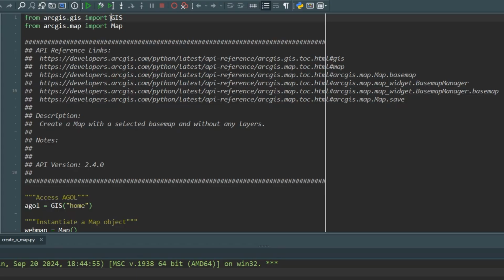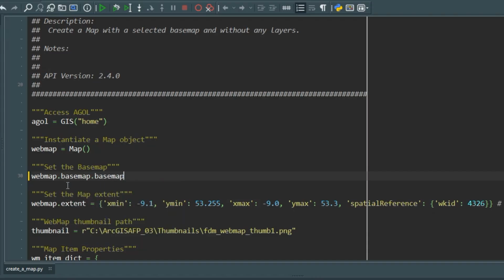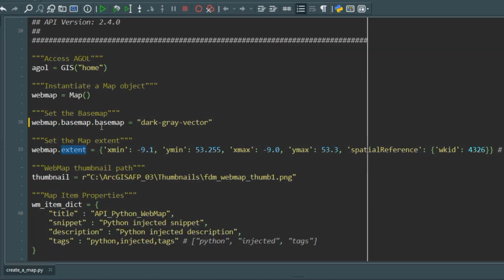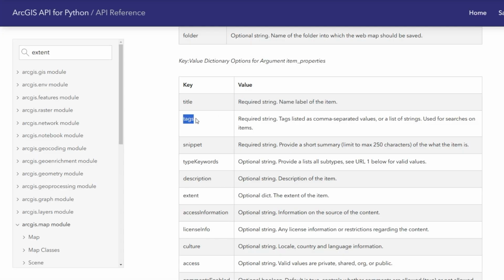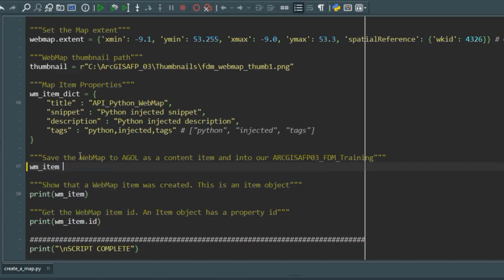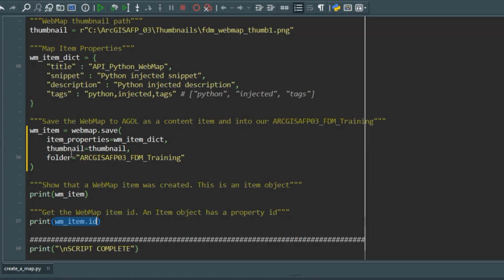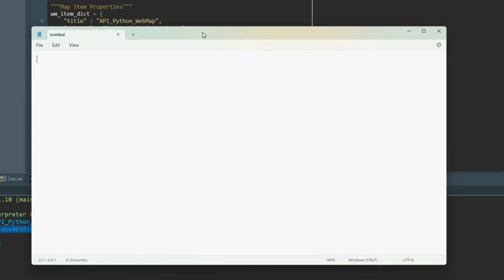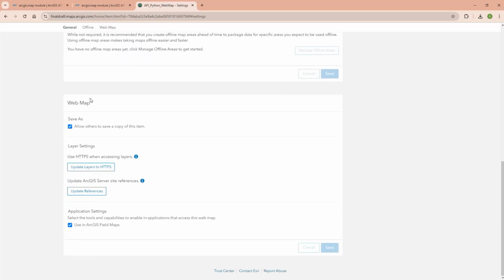Save the Map Object as a WebMap Item in ArcGIS Online with the ArcGIS API for Python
Learn how to take a Python-generated Map object and save it as a fully functional WebMap item in ArcGIS Online. In this step-by-step tutorial, you’ll see how to set basemaps, define map extent, apply a thumbnail, populate item properties, and use the save() method to create a WebMap that appears directly in your ArcGIS Online content.

▪️ How to create and configure a Map object in the ArcGIS API for Python
▪️ How to set basemaps, extent, and item metadata
▪️ How to use the save() method to generate a WebMap item in ArcGIS Online

00:00 Introduction
01:03 Basemap Manger basemap property documentation
01:28 Set the basemap, extent, thumbnail
02:32 Map extent property documentation
03:53 Map save() method documentation
05:27 Finalizing the script
08:08 Script output and ArcGIS Online result